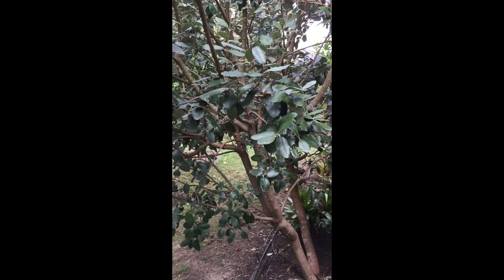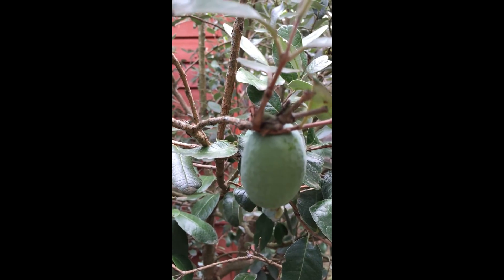What's growing in the Autumn sub tropical garden 2016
Picking and eating tropical fruit in my temperate climate garden.